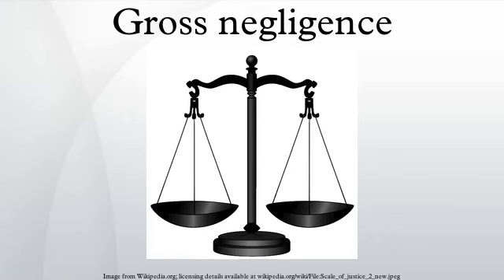Gross negligence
Gross negligence is a legal concept which means serious carelessness. Negligence is the opposite of diligence, or being careful. The standard of ordinary negligence is what conduct deviates from the proverbial "reasonable person." By analogy, if somebody has been grossly negligent, that means they have fallen so far below the ordinary standard of care that one can expect, to warrant the label of being "gross." Prosser and Keeton describe gross negligence as being "the want of even slight or scant care", and note it as having been described as a lack of care that even a careless person would use. They further note that while some jurisdictions equate the culpability of gross negligence with that of recklessness, most simply differentiate it from simple negligence in its degree.